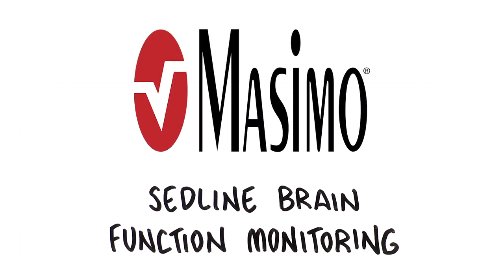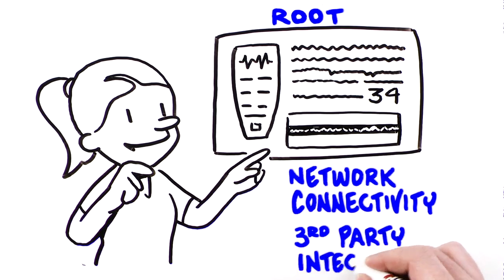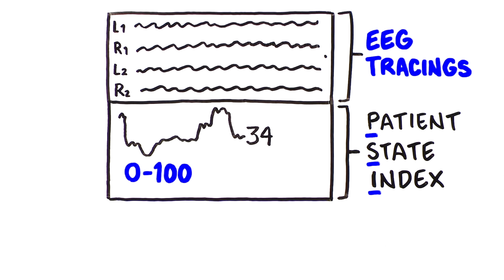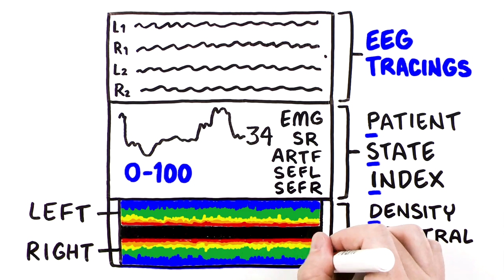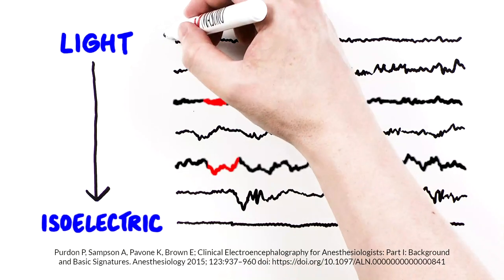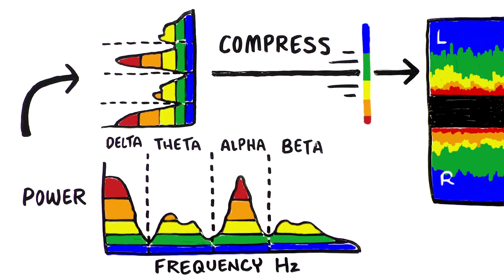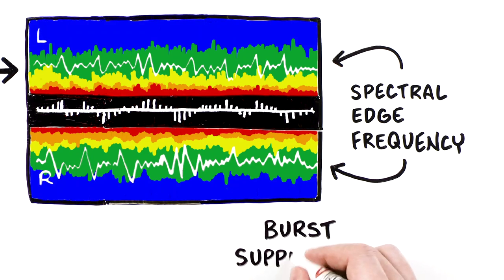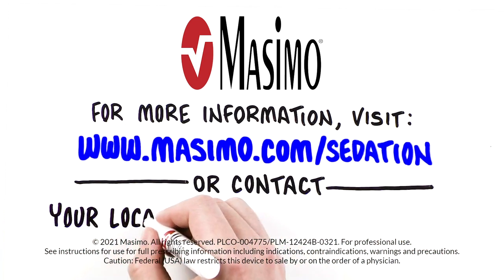SedLine Brain Function Monitoring - Interpreting the Density Spectral Array (DSA)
We know you’re committed to patient safety during critical care. At Masimo, so are we. For clinicians who want to continuously monitor a patient’s brain under sedation, SedLine® Brain Function Monitoring makes it simple, providing an array of real-time data to arm you and your staff with the tools you need to make effective care decisions.

In this video, you will learn how to interpret the density spectral array (DSA), representing the power of the EEG on both sides of the brain, alongside other patient information provided by SedLine sensors—designed to help give clinicians a more complete picture of the brain under anesthesia to enhance patient safety.